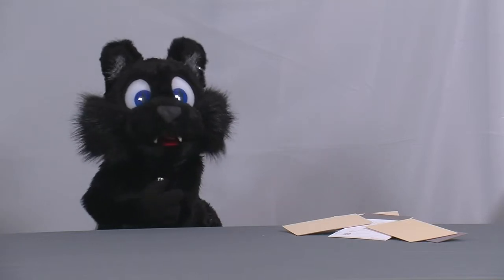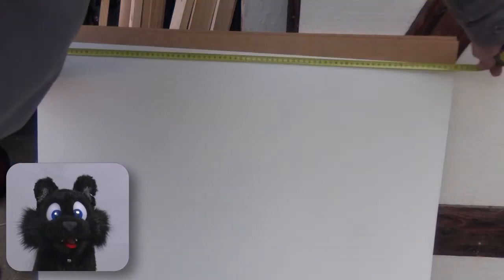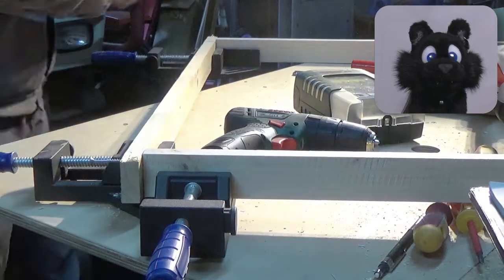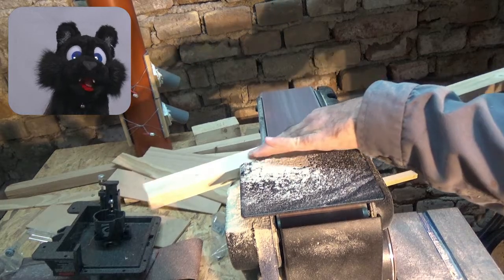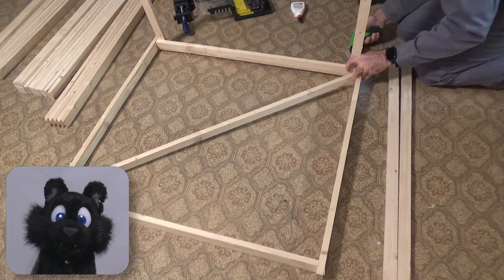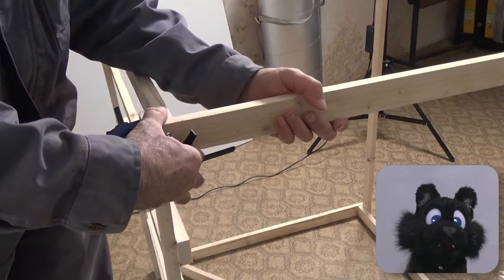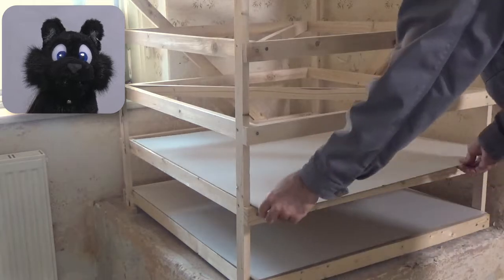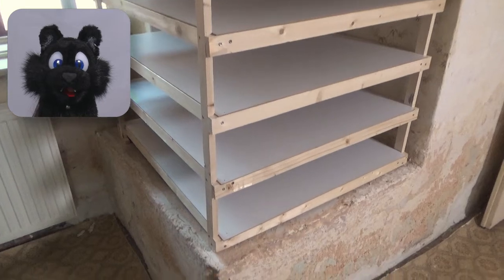Workshop Project #6 - Cardboard Rack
I consider this my second "one day build". The old house I use for a workshop has a little nook where nothing regular fits, but I needed some storage space for bits and pieces of cardboard. Well, here we go: get some cheap lumber and some HDF sheets, add a few screws, close your eyes when measuring for right angles or even surfaces, and it is "good enough" :)